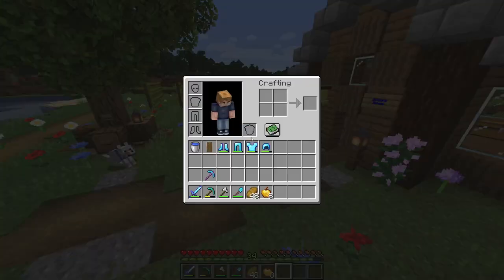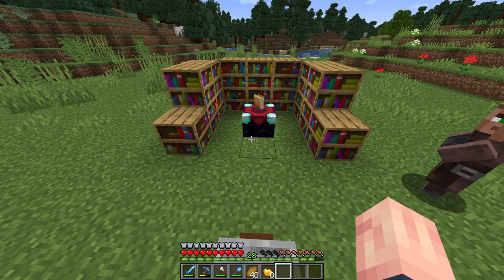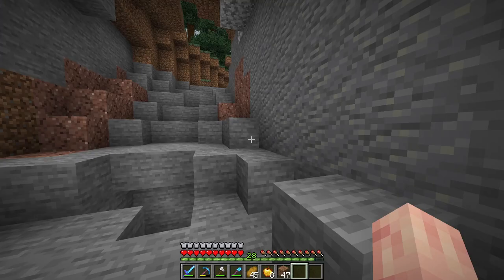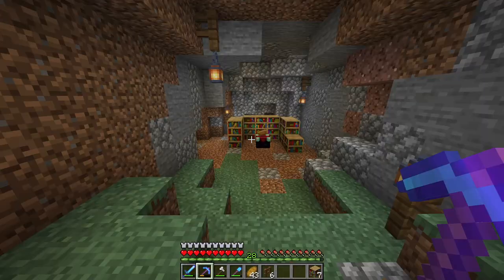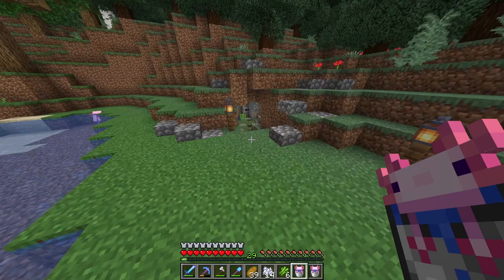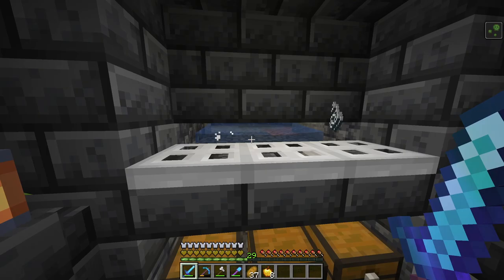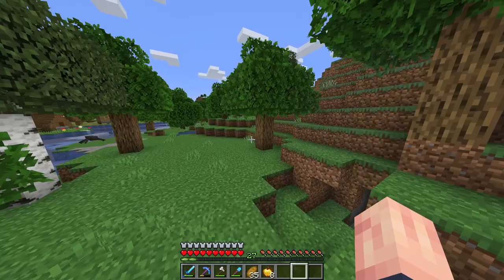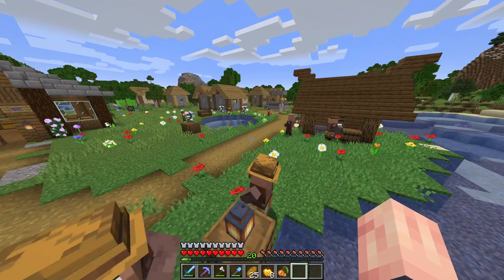Minecraft: The Enchanting Cave! - 1.17 Survival Let's play | Ep 8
Hey guys JWhisp here and welcome to episode 8 of the brand new Minecraft 1.17 Caves & Cliffs Survival let's play! In this episode we create a cave for our enchanting setup and we also get some really good armor, weapons and tools!

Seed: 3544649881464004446